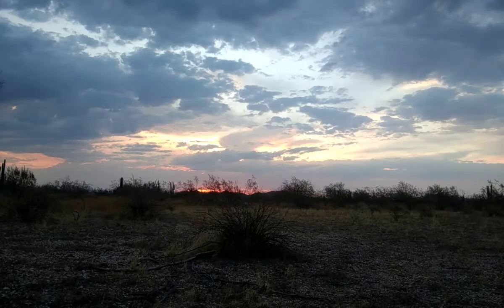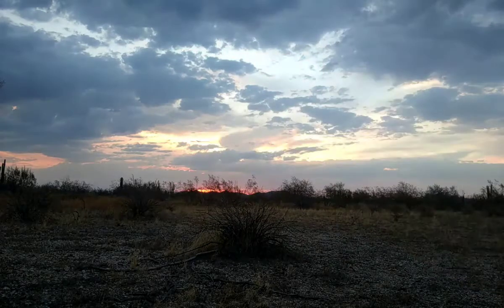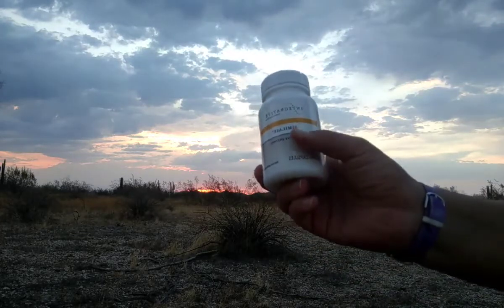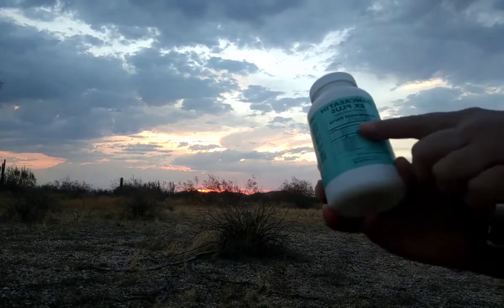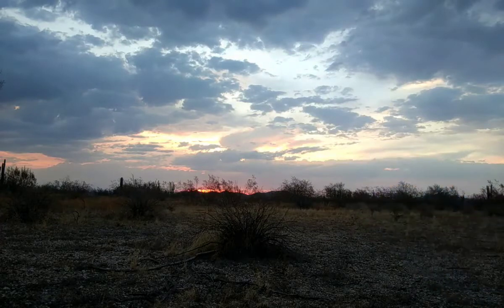Medical Monday: The Pancreas - 6/28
PANCREAS - Endocrine & Exocrine support

The pancreas is an endocrine and an exocrine gland.

Endocrine aspect - producing insulin
- watch the second part of the video for insulin resistance information as to how Food can truly by Thy Medicine as Hippocrates said - with Diabetes more than any other condition.
Check out Pancreas drops or HPNP - to help to reset cells and receptors and Pancreas DB Liquescence - for insulin resistance, as well as Pancreas complex to help to rebuild the actual gland.

Exocrine aspect - digestive juices containing enzymes and alkaline substances to help digest and alkalize food bolus coming out of the stomach.
Digestive enzymes of all kinds - plant base Similase, as well as some containing Hydrochloric acid (Digest Plus), Pancreatin and Ox bile, and others - depending on the condition one is treating.
Also very important: on empty stomach - Proteolytic enzymes such as Pancreatin 8X Plus or Interface - help us
"digest" and break down inflammation!

Pancreas also gets weakened and depleted with stress and thus it helps to support it - especially when struggling with digestive difficulties, pain in the mid back (reflex point of the pancreas), and frequent belching.

Best, Dr. Katka
and let me know how I can be of support...

to our newsletter and receive a complimentary video on "How to activate your cranial nerves and other powerful points in less than 5 minutes a day!"

...and have a BLESSED DAY!

~Dr. Katka Novakova MD (Europe), ND